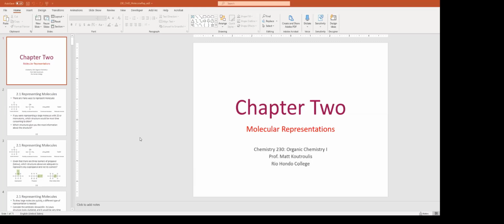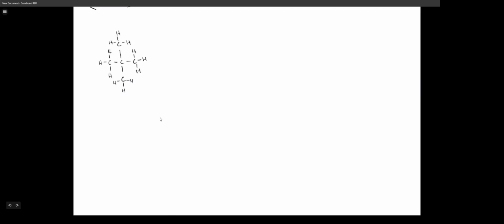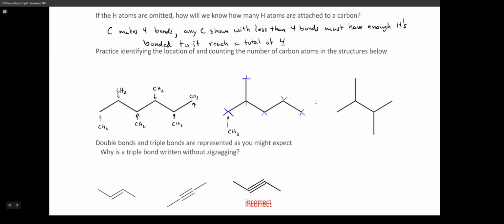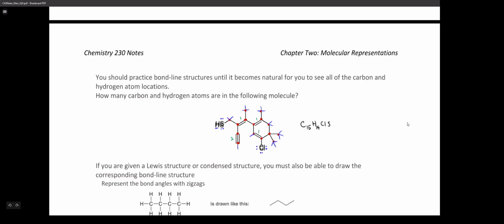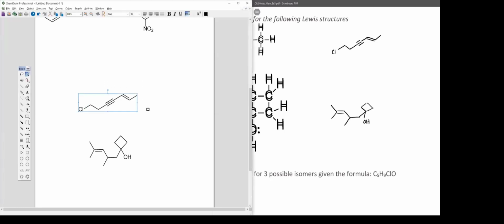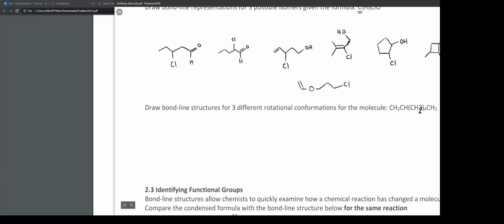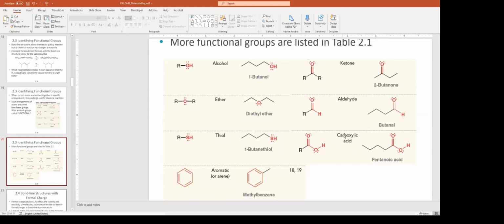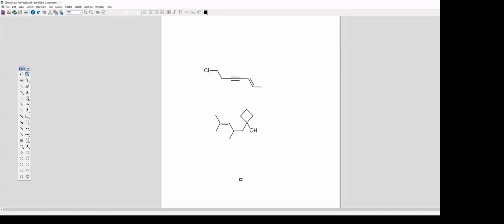Chemistry 230: Organic Chemistry I, Lecture 4 (Spring 2021)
Topics include:
Representing molecules (bond-line structures, condensed structures, etc.)
Functional groups